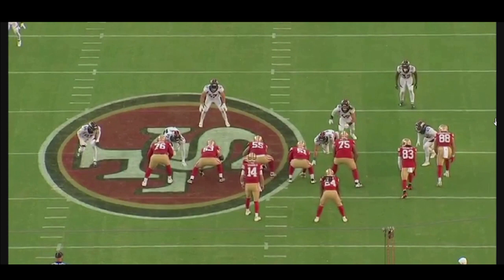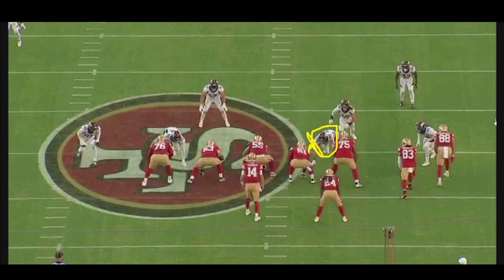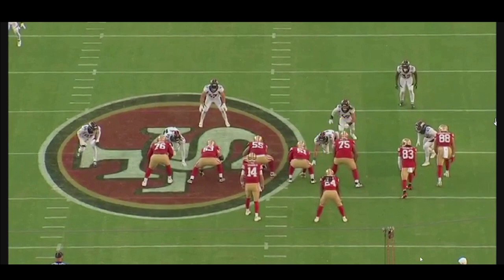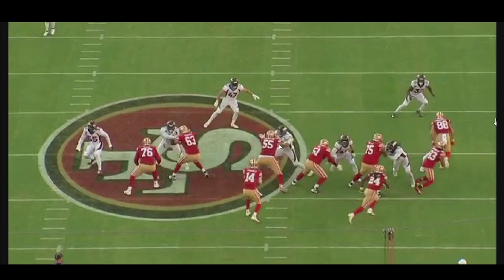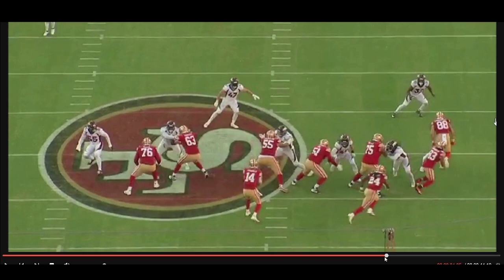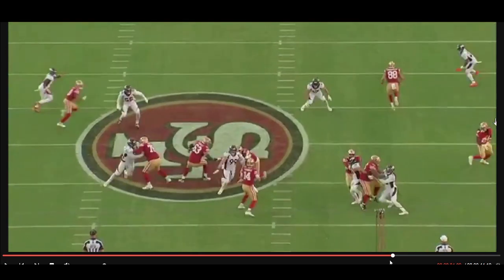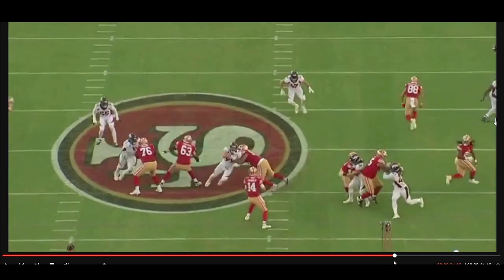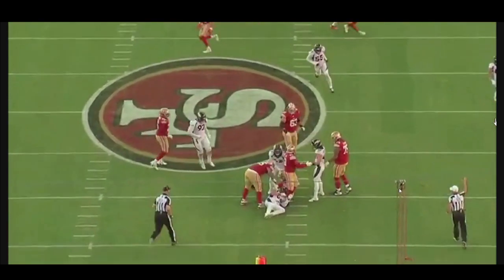FILM STUDY: Breaking Down DL Zach Allen's FIRST SACK with the Denver Broncos vs San Francisco 49ers!